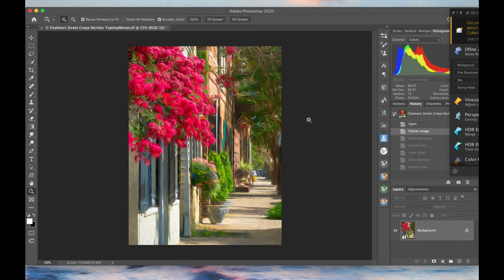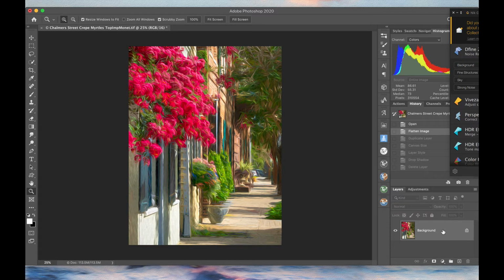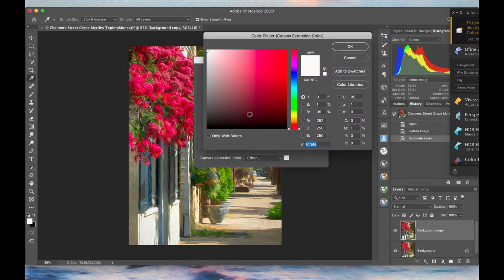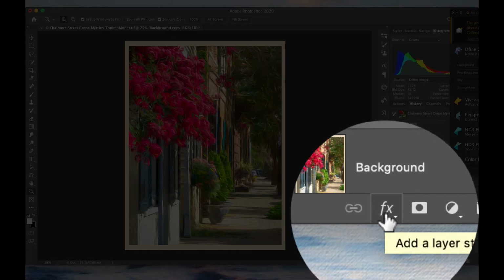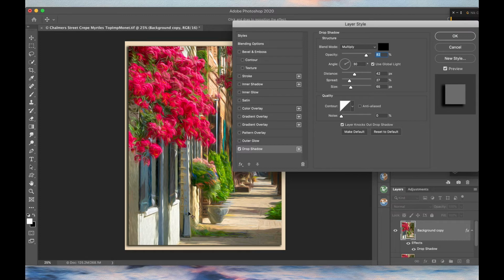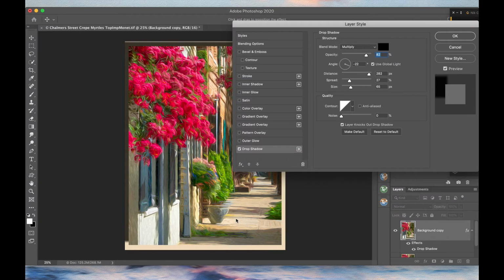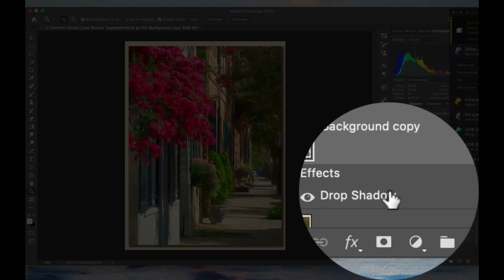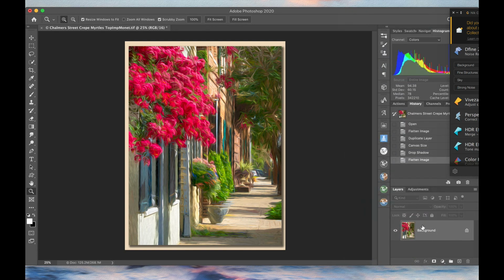Add a Frame and Drop Shadow in Photoshop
Quick tip on how to make an image stand out by adding a frame and a drop shadow in Photoshop. I show you how to change the color and size of the frame as well as changing the opacity and position of the drop shadow to make it just the way you want.

for more information about workshops, tutoring, and on-line lessons.